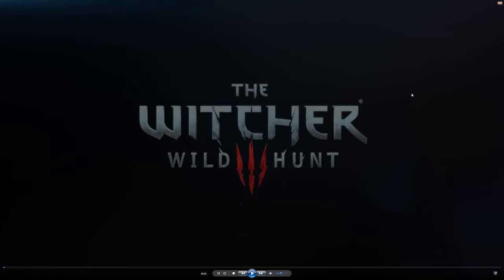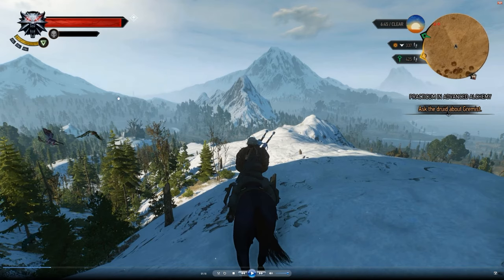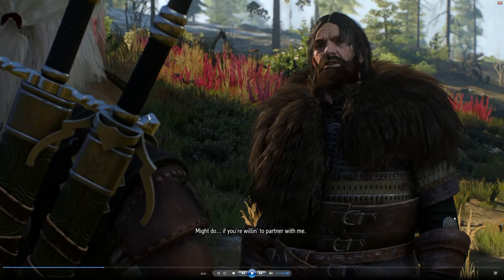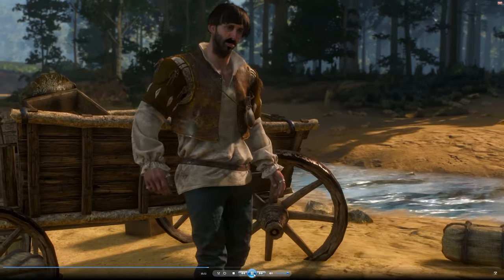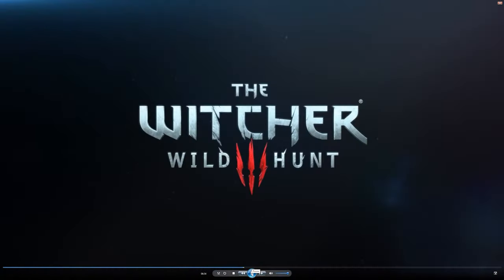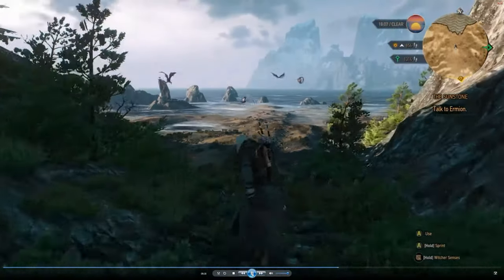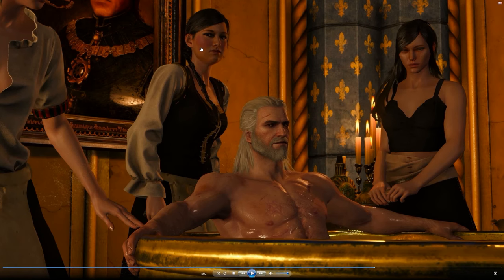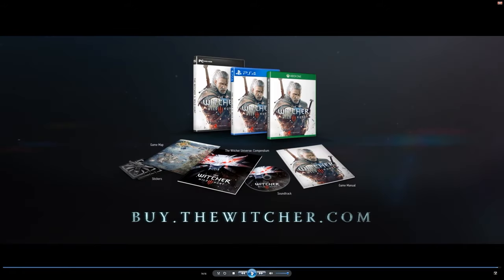Witcher 3 - Stop and Dribble your Honor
Hello and welcome to stop and dribble.

The Witcher, Witcher 2, Witcher 3, The Wild hunt, Sword of Destiny,